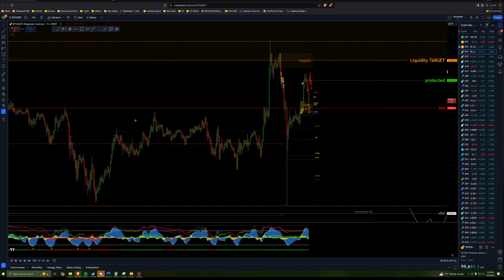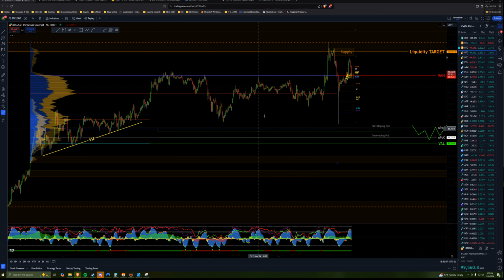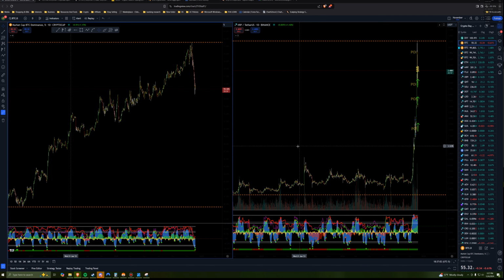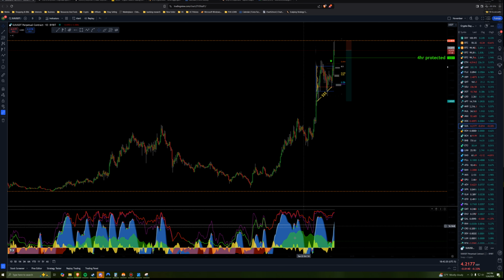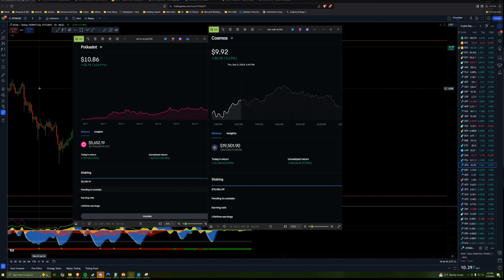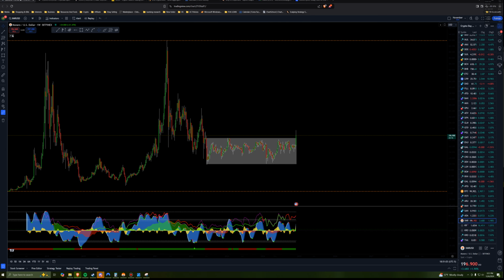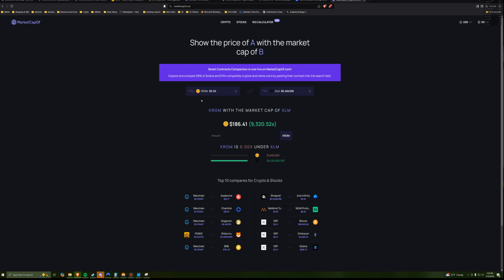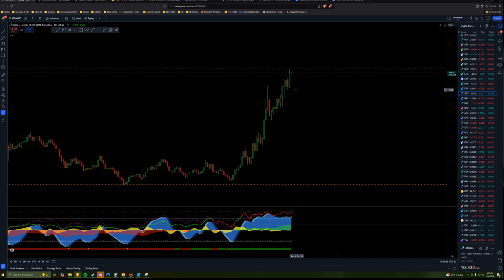$Bitcoin & Dominance Crashed! Is it $Alt Coin Season? What To Buy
today we review the recent crash, what's happened.
What my strategy is,
What I'm trading,
What I'm watching,
What I'm doing moving forward